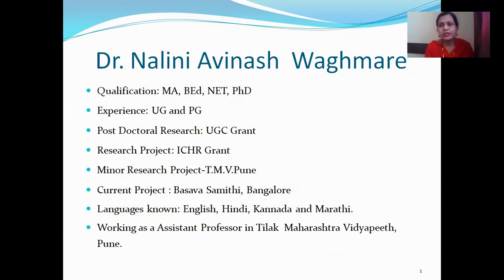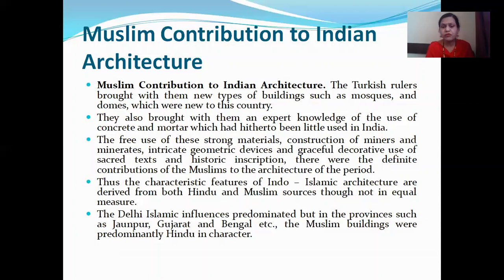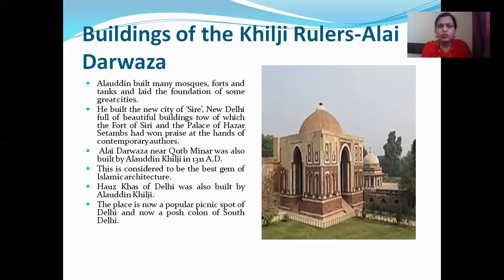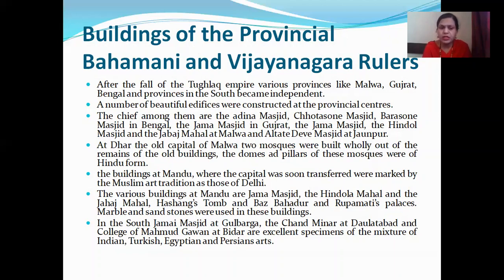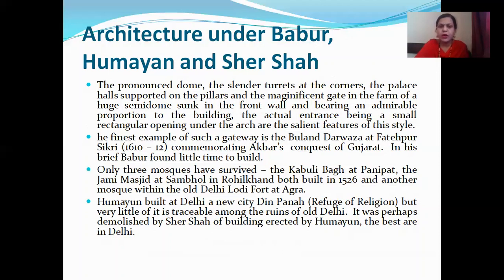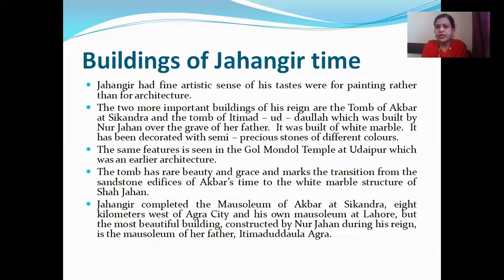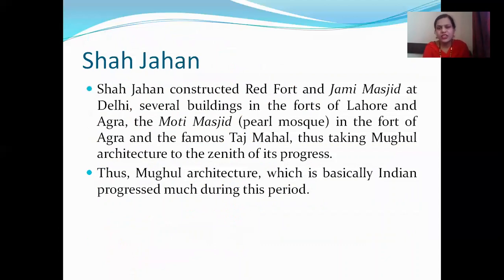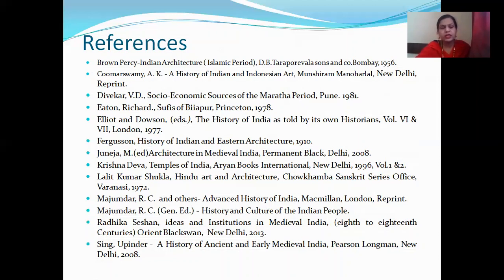Art & Architecture of Medieval India